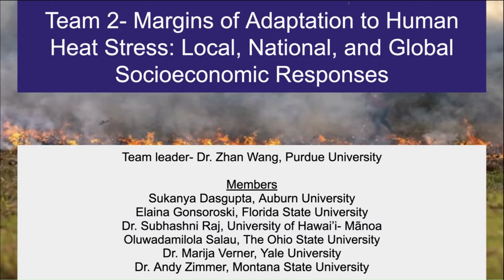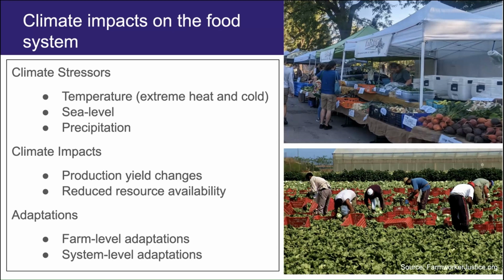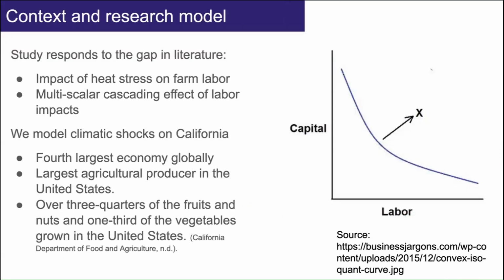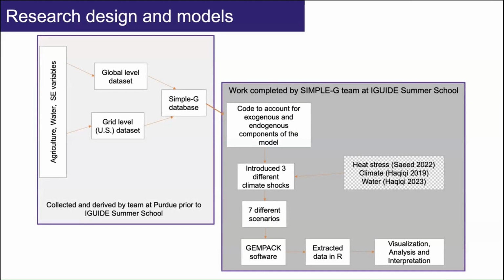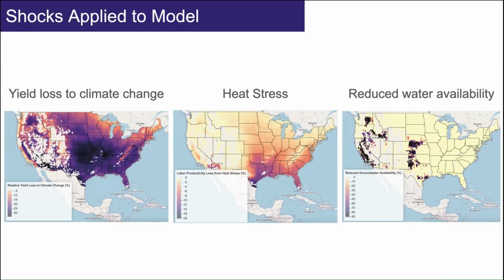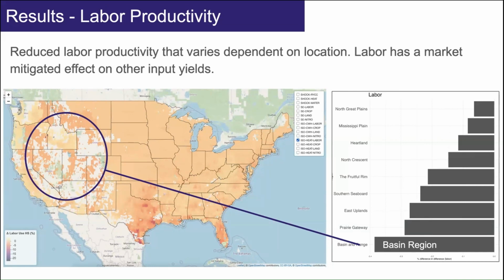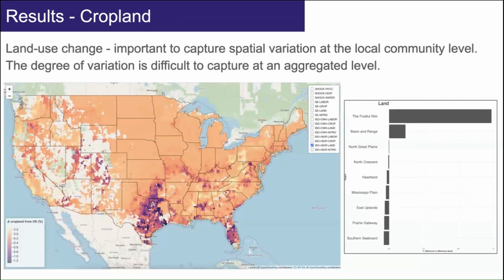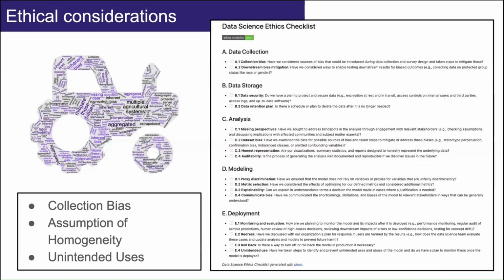Margins of Adaptation to Human Heat Stress: Local, National, and Global Socioeconomic Responses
Team 2 presentation from the 2023 NSF I-GUIDE Summer School hosted by UCAR in Boulder, CO August 2023 and supported by the National Science Foundation.

With a grid-resolving economic model (SIMPLE-G), this group simulated how heat stress affects labor productivity in the agricultural sector and generates cascading impacts on farming for the continental US at fine spatial scales.

This team was selected as the winner of the Audience Choice Award at the 2023 Summer School and was invited to present at the 2023 I-GUIDE Forum at Columbia University, New York City in October 2023.

Team Leader
Zhan Wang, Purdue University

Team Members
Andrew Zimmer, Montana State University
Elaina Gonsoroski, Florida State University
Marija Verner, Yale University
Oluwadamilola Salau, The Ohio State University
Subhashni Raj, University of Hawaii, at Manoa
Sukanya Dasgupta, Auburn University

Learn more about the I-GUIDE 2023 Summer School team projects and presentations